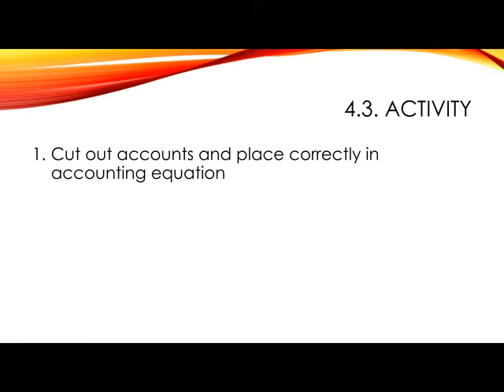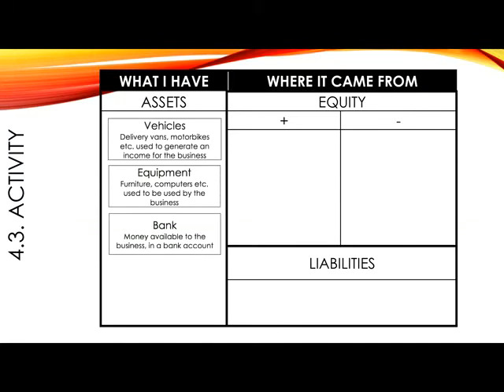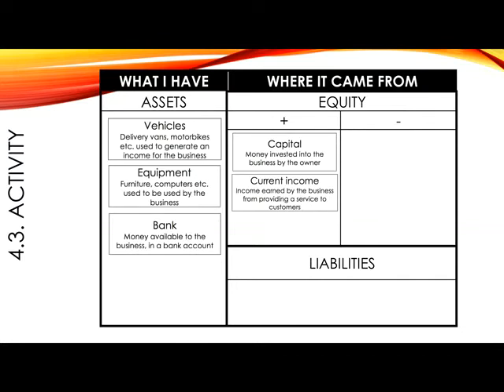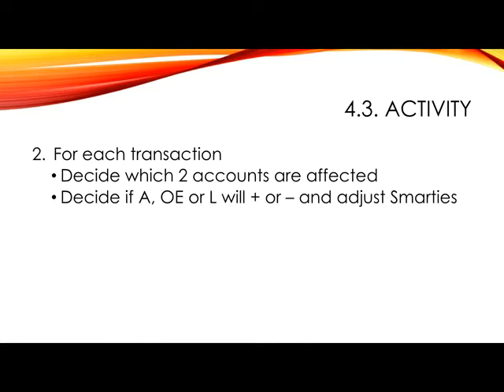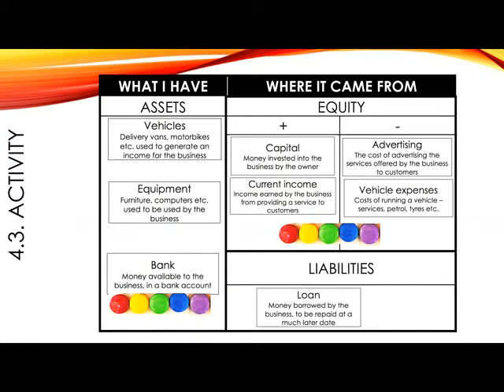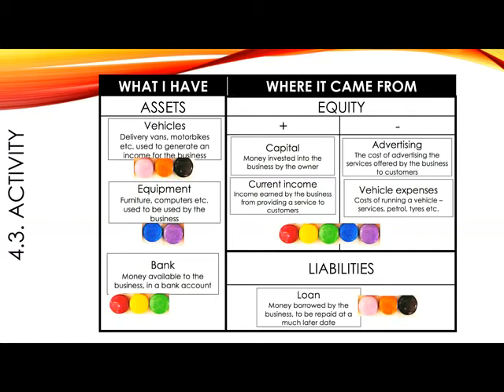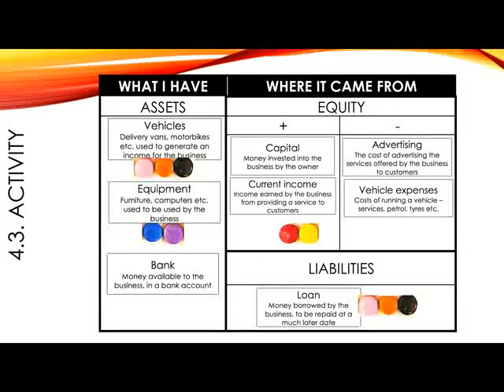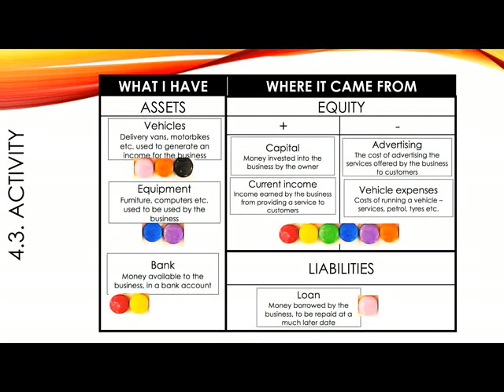8.4. Accounting concepts (lesson 3)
The effect of simple transactions on the Accounting Equation is illustrated using Smarties (EMS Grade 8). Need more help? Online lessons can be booked with Barbs